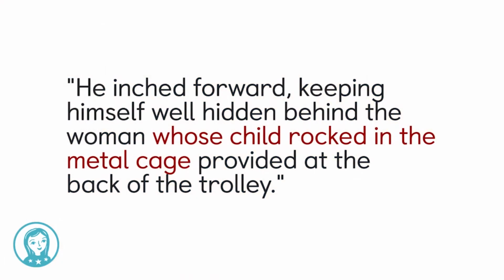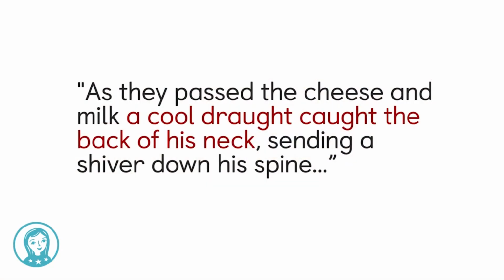Year 4 English Story Writing - how to write a secret setting description!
In this tutorial I am going to show you some tips on how to write a secret setting description.

You'll learn how to pick out nouns from the given picture then build on these nouns to create descriptive sentences with adjectives and verbs.

This will help you to describe the scene secretly without mentioning any obvious words!  It will make your writing powerful and exciting!

It's important to encourage your child not to be obvious when it comes to writing their descriptions.  Powerful language is a great way to improve your child's writing so making sure they use adjectives and verbs.

Encourage them to use personification, similes and metaphors.  A top tip is to think about sentence starters - don't use the same words to start each sentence.